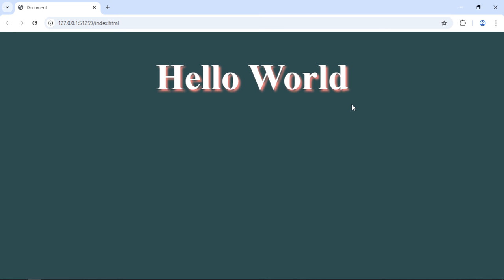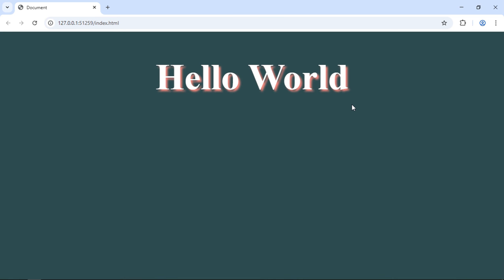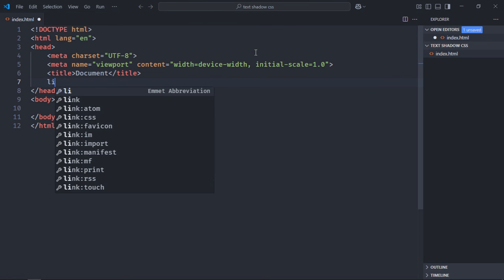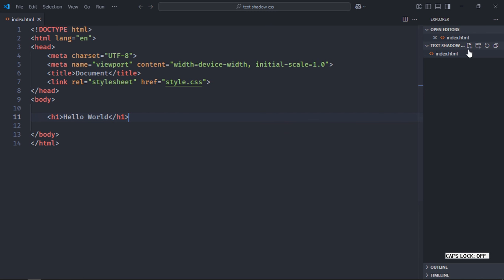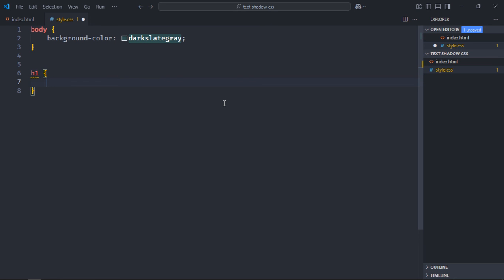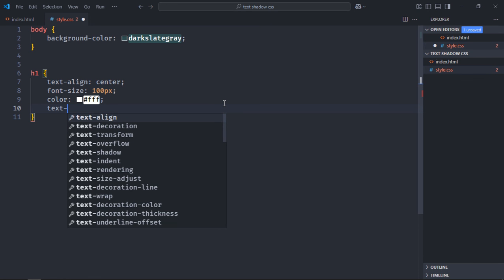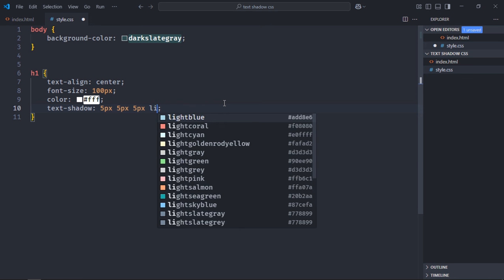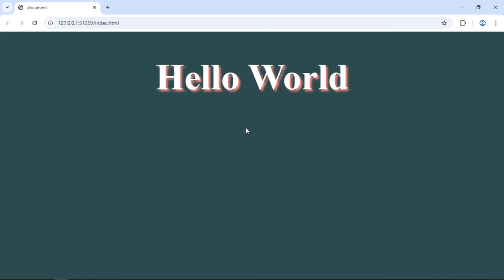How to Add Text Shadow in HTML and CSS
In this video, you will learn how to add text shadow in html and css. I hope you'll like the video and leave your feedback and suggestions for future video tutorials.

0:00 Intro
0:17 HTML
0:43 CSS
1:40 Final Output